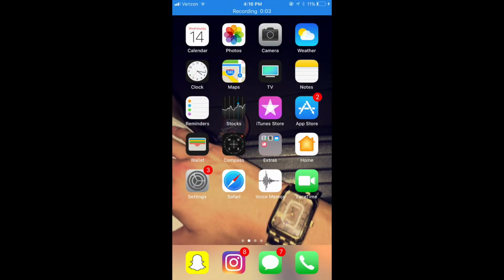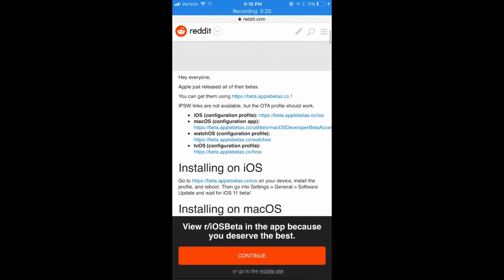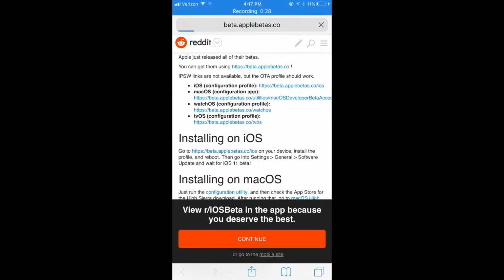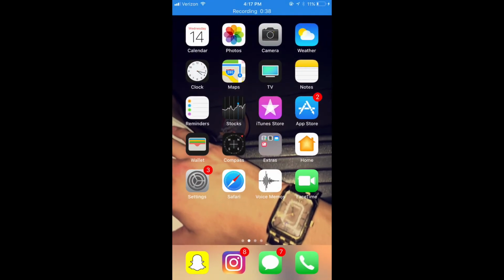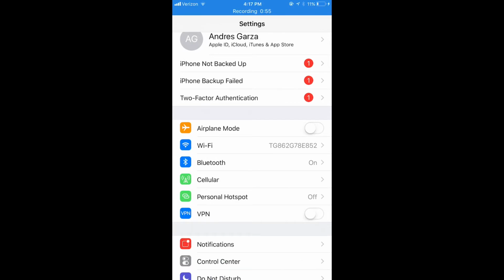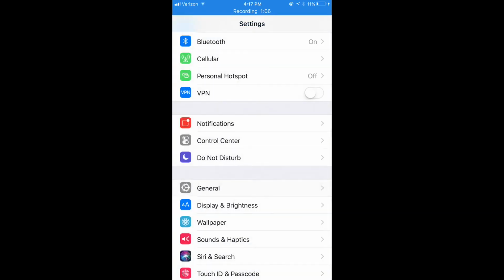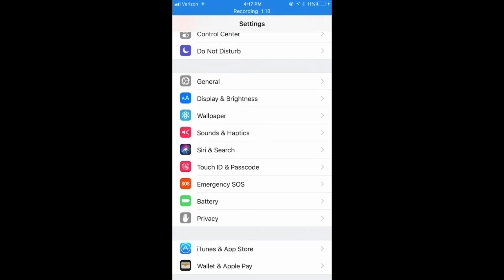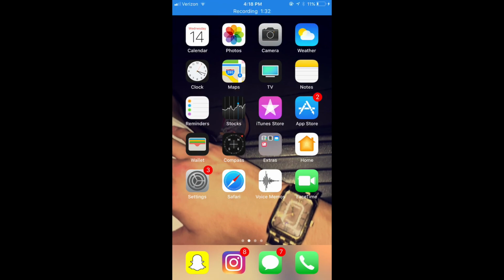How to download iOS 11 and screen record (better than airshou)